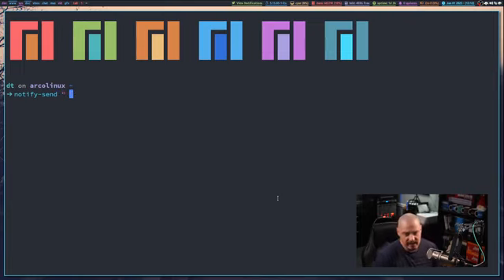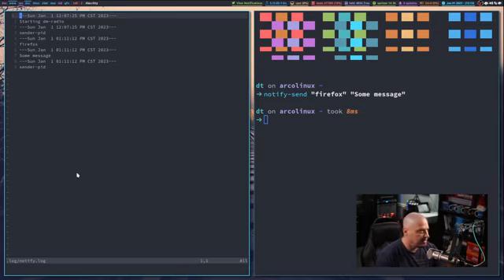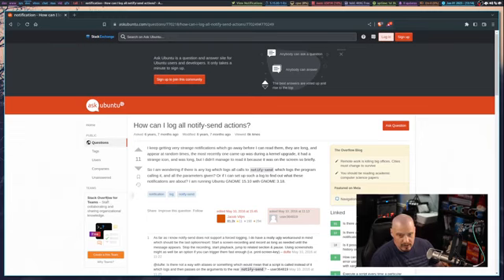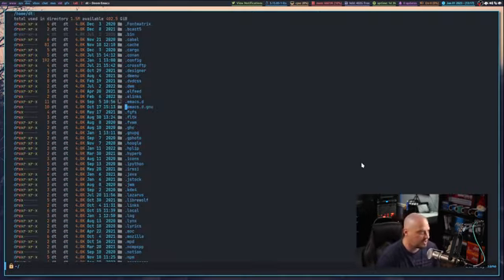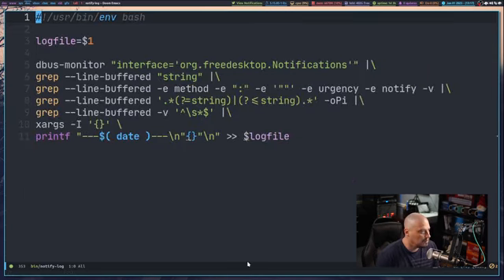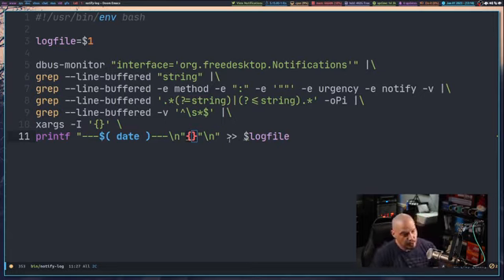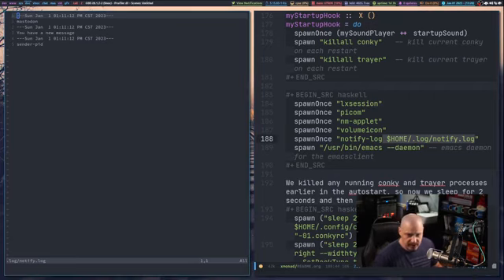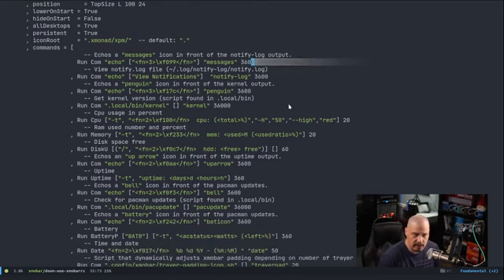How To Save Your Desktop Notifications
Original video description: One of the interesting things with Linux desktop notifications is that they are not permanently saved anywhere on your system.  Well, with some Google-fu and some minor configuration file edits, we can have our desktop notifications automatically save to a log file that we can read anytime we want.

THE CONFIGS:
- The original script seen in this video
- An updated version of the script

NOTE:
Apparently, when the original notify-log script is running as a background process, it only output the DATE for when the script actually started running.  This issue was reported on my GitLab  I have since implemented some changes as suggested in the GitLab thread.   There are still some minor bugs.  Read the issue on GitLab for more information.

💰 Bitcoin: 1Mp6ebz5bNcjNFW7XWHVht36SkiLoxPKoX
🐶 Dogecoin: D5fpRD1JRoBFPDXSBocRTp8W9uKzfwLFAu
📕 LBC: bMfA2c3zmcLxPCpyPcrykLvMhZ7A5mQuhJ